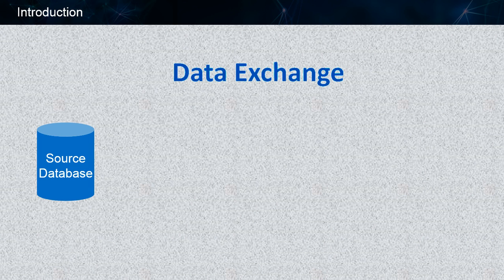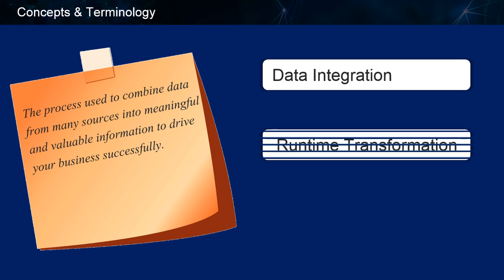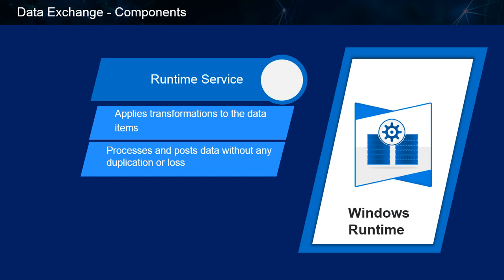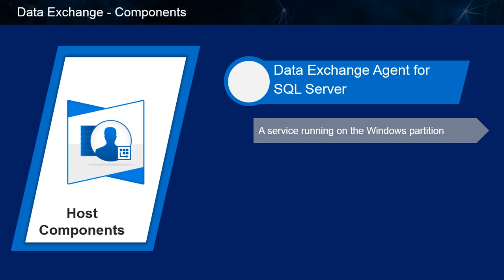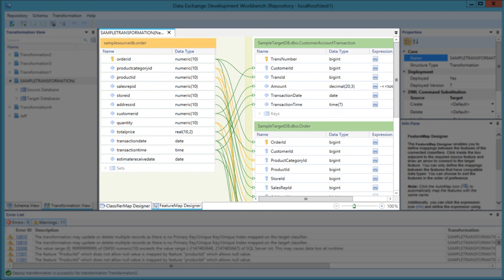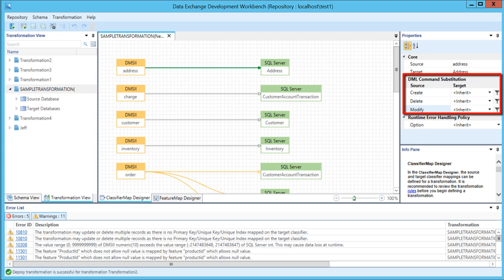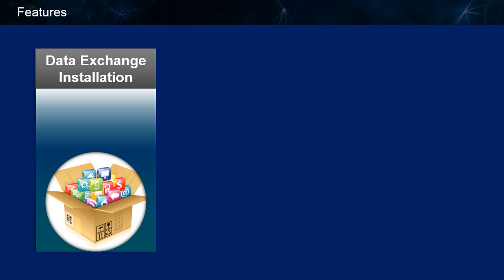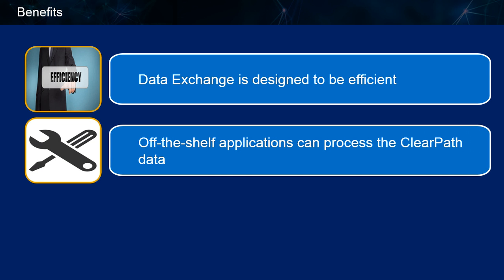Data Exchange 4 0 Key Features Demo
This video provides an overview of the key features in Data Exchange 4.0. The key features are; Oracle database is introduced as the transformation target. You can now define transformations from Enterprise Database Server to Oracle Database and
Enterprise Relational Database Server to Oracle Database. System functions and User defined functions are introduced to enhance the method of defining expressions and Classifier filters to conditionally transform data at the classifier level. The DML command substitution feature provides more flexibility to control a transformation by mapping a source command to another command at the target. To enhance security, Data Exchange now provides you an option to create an application user account exclusive to Data Exchange.